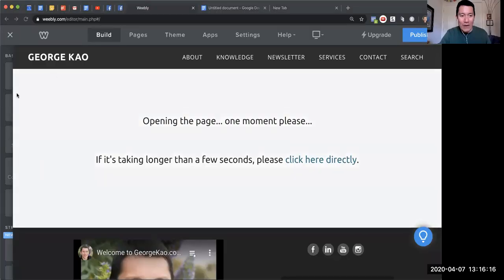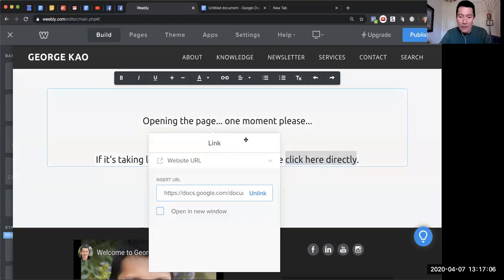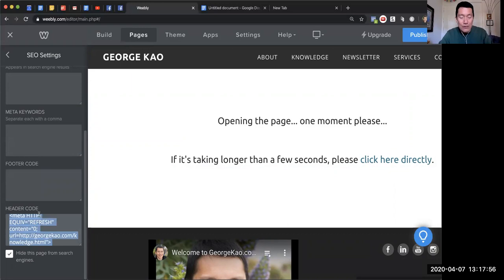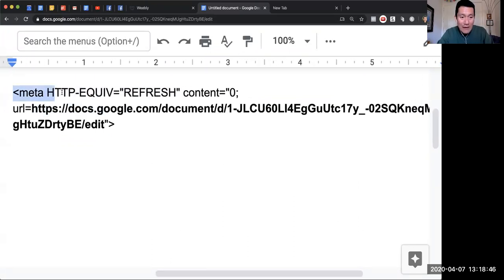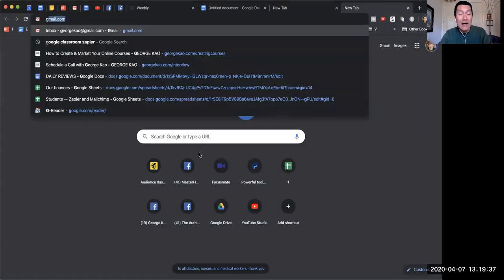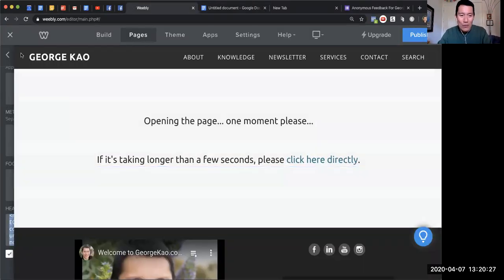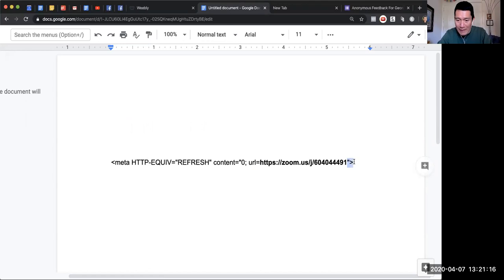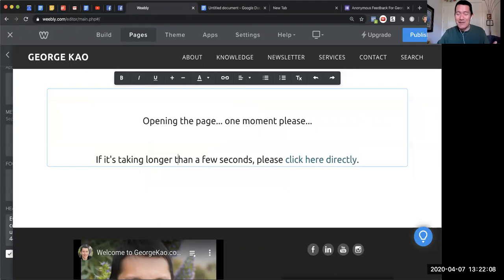create a redirect URL from your site to another webpage/website (when that other link is too long)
Youtube wouldn't allow the code in this description field, so please click on the following google document to get the full code: